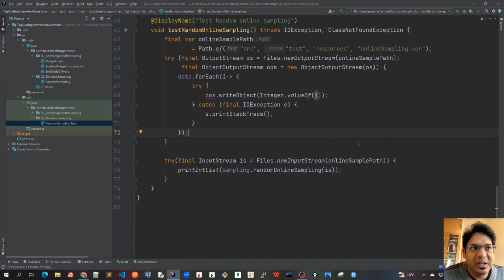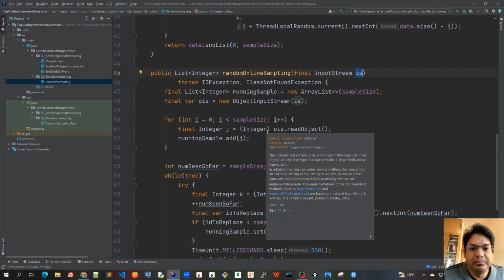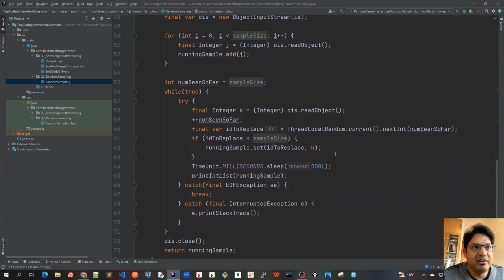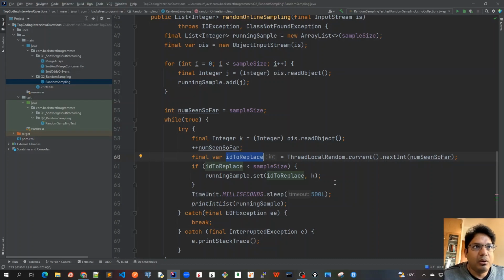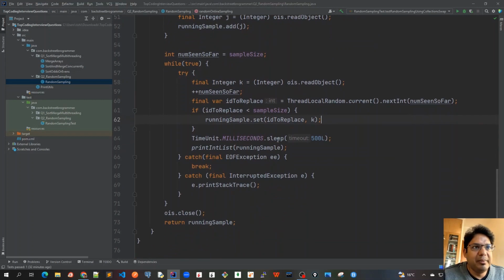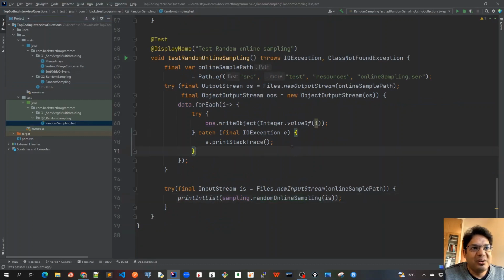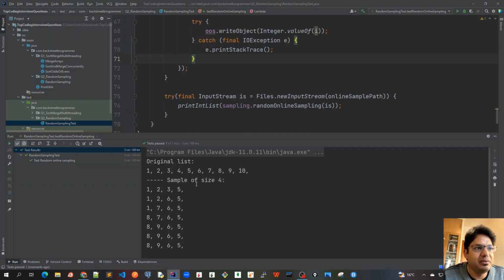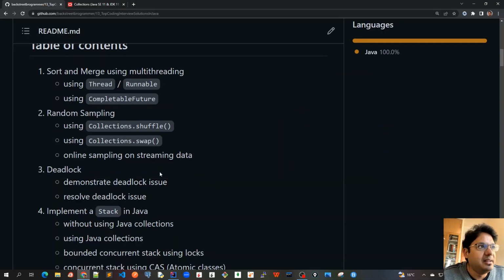13 - Random Online Sampling - SOLUTION - Code Demo 3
SOLUTION: Random Online Sampling - Code Demo 3
You are working in a software product company and the software product is being used by multiple clients. Whenever a new feature is added to the product, company needs to select a random subset of its clients to roll out the new feature in. This is needed as the company wants to see the effect of the new feature without taking the chance of alienating all its users if the rollout is unsuccessful.

Implement an algorithm that takes as input an array of distinct elements and a size, and returns a subset of the given size of the array elements. All subsets should be equally likely.

Hint: Use Collections.shuffle() method

Example:
We have a list of integers: 1 to 10 and we need a sublist of sample size of 4 integers. Every run should give different sublist of 4 integers as sample with equal likeliness.

Use Collections.swap() method

Online sampling on streaming data.

Network packet sniffer is designed such that to provide a uniform sample of packets for a network session.

Write a program that takes as input a size k and read packets, continuously maintaining a uniform random sample of size k of the read packets.